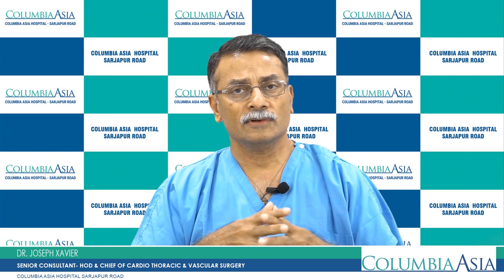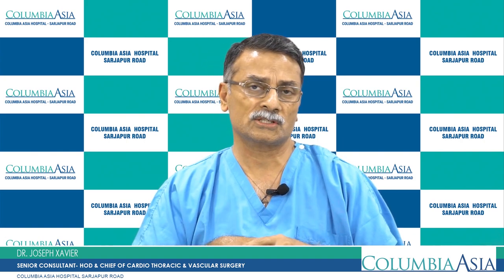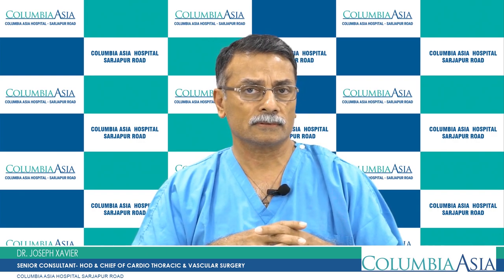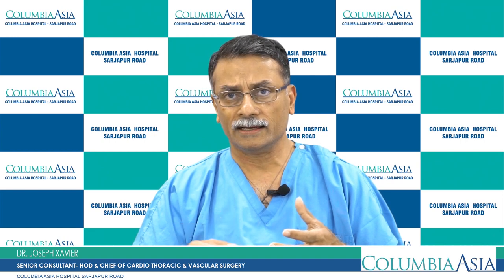Dr. Joseph Xavier from CAH - Sarjapur Road answers the queries on Blocked Arteries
Watch Dr. Joseph Xavier, Chief of Cardio-Thoracic & Vascular Surgery at Columbia Asia Hospital-Sarjapur Road clear doubts and myths on Congenital Heart Disease. Clear your doubts on Coronary Artery Disease - Can childhood Obesity lead to Heart Disease? Are stents the only solution to blocked arteries? Watch this video to know more.